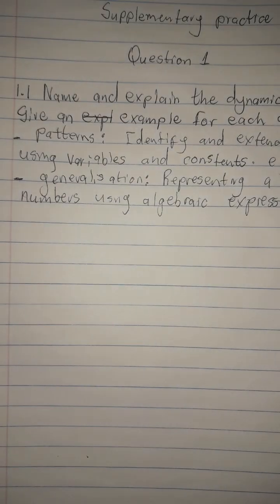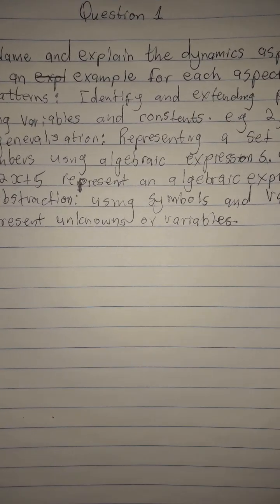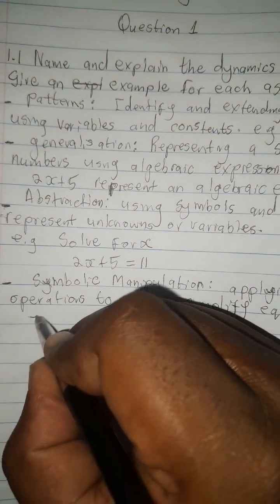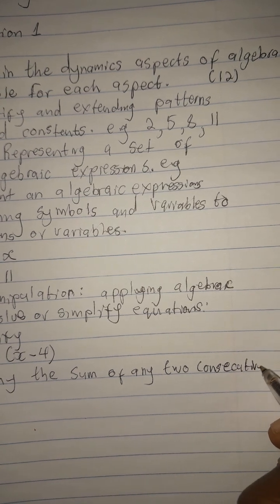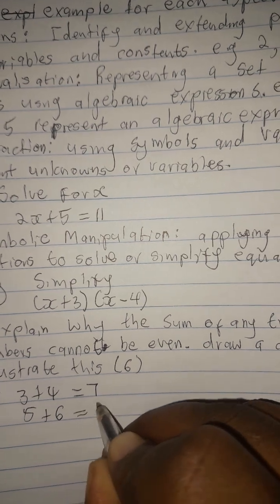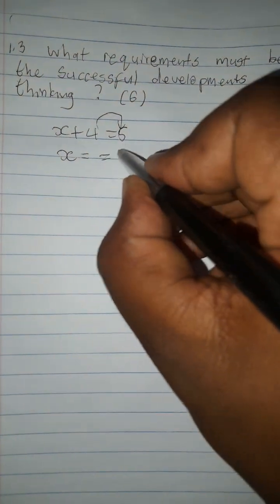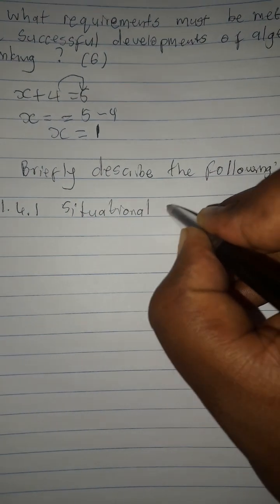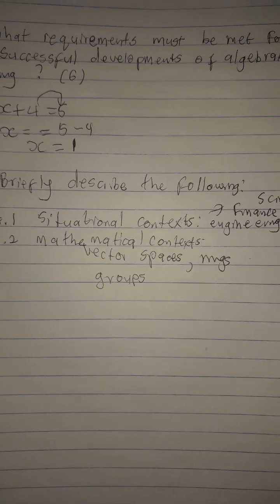MIP 1502 Question 1 Supplementary Exam Preparation exam Explained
# MIP 1502